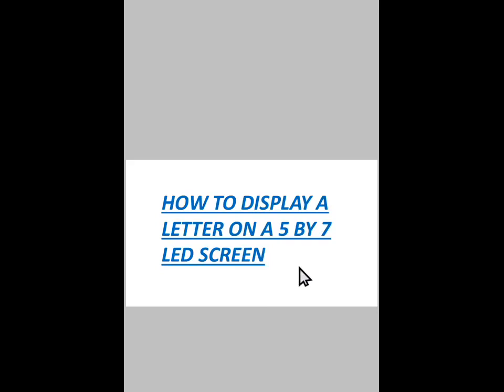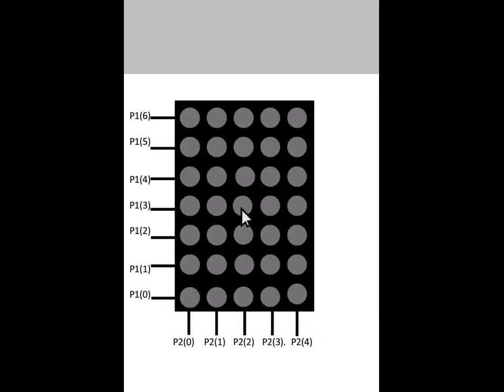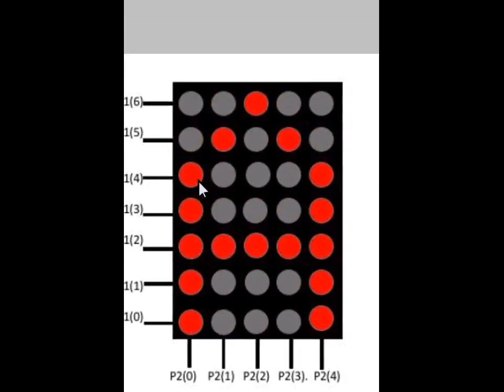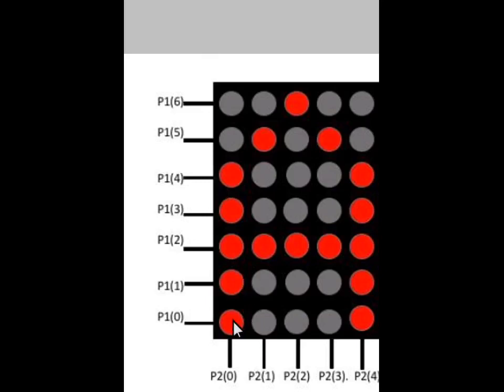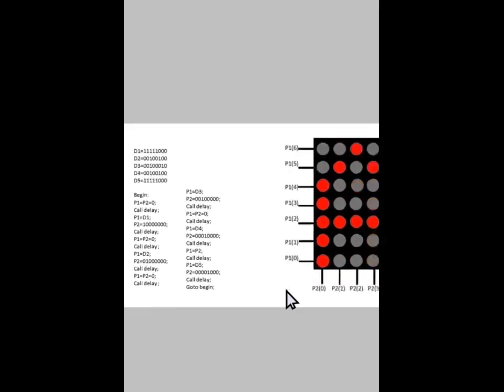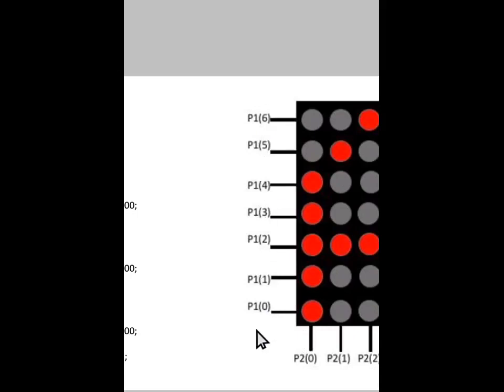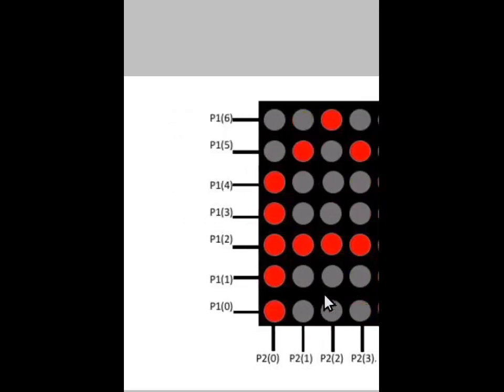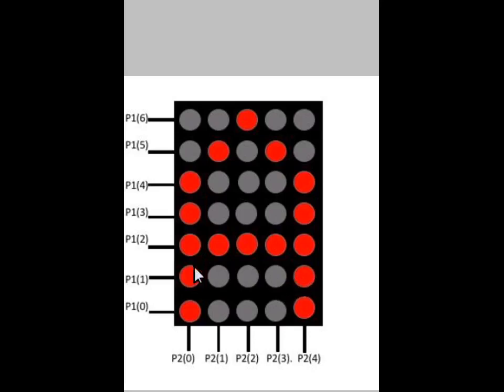How to display a letter on a Led Scrolling message display